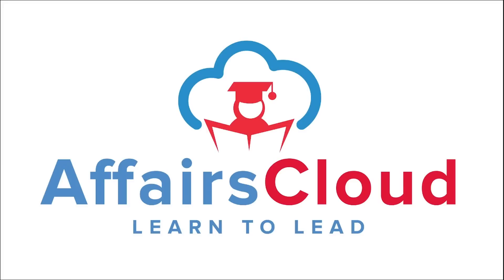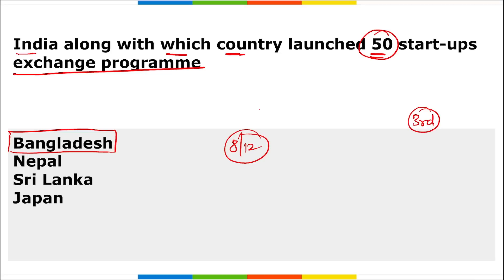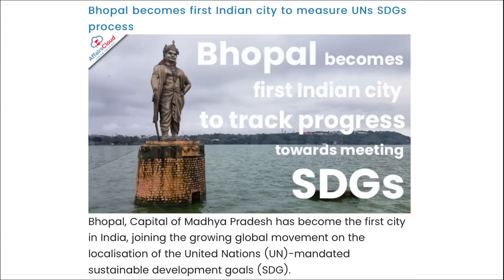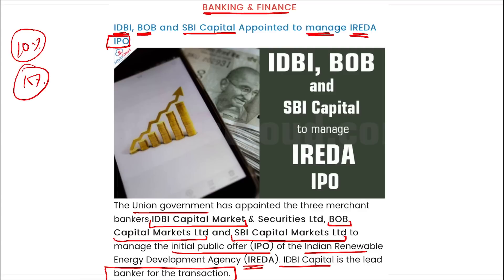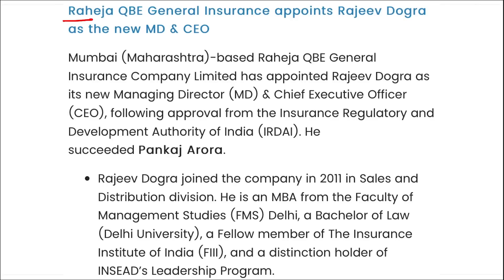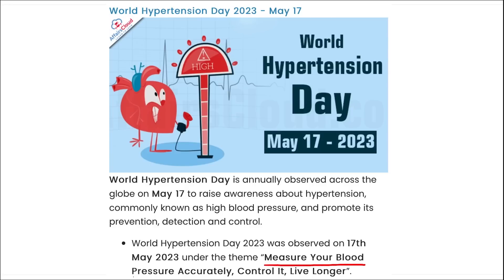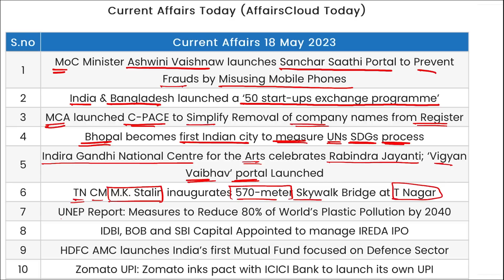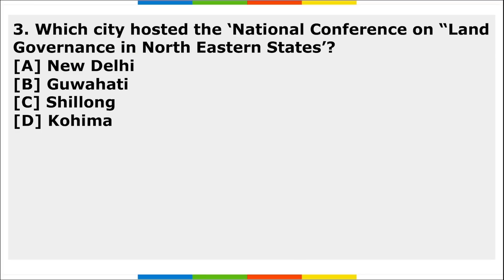Current Affairs 18 May 2023 | English | By Vikas | Affairscloud For All Exams